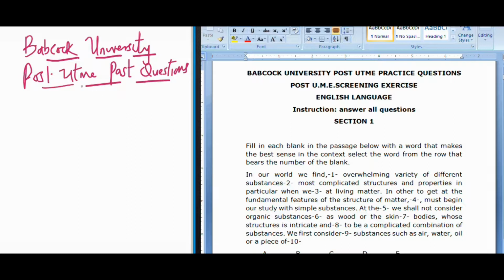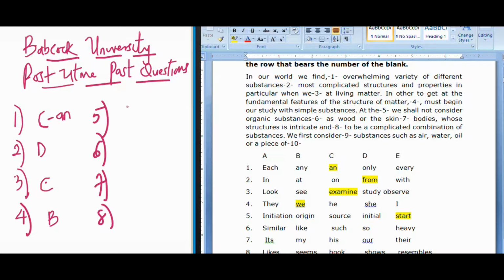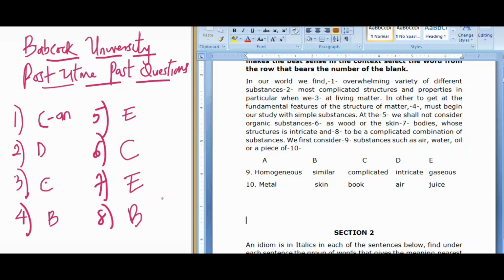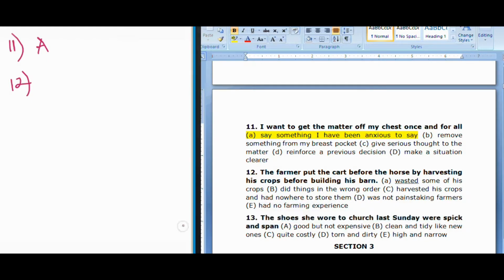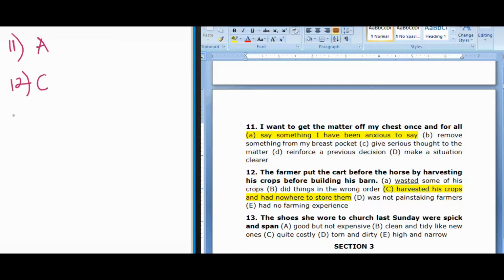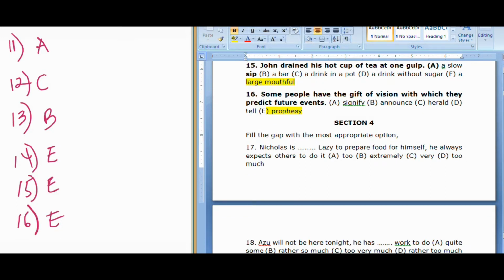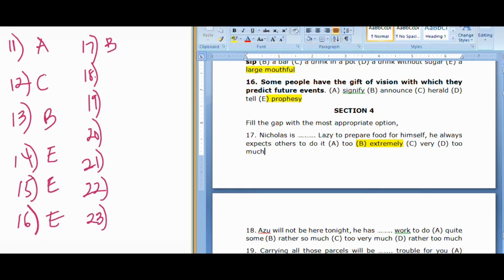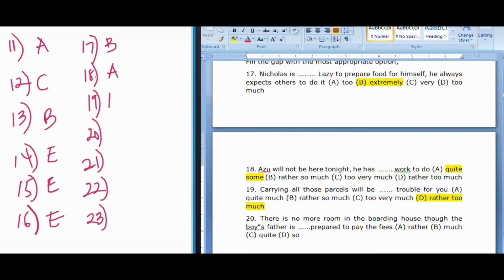babacock university english post utme tutorials